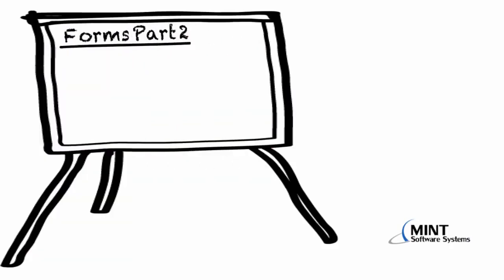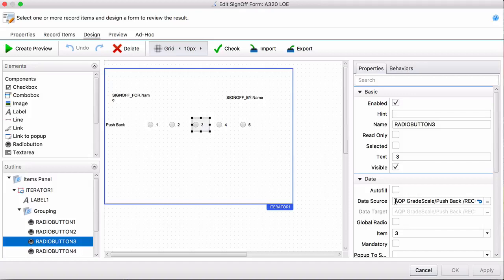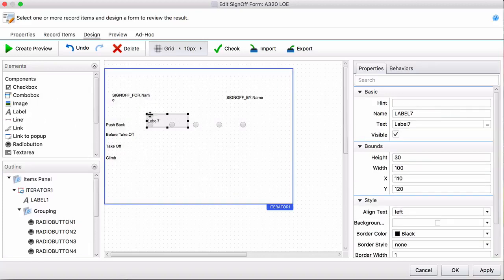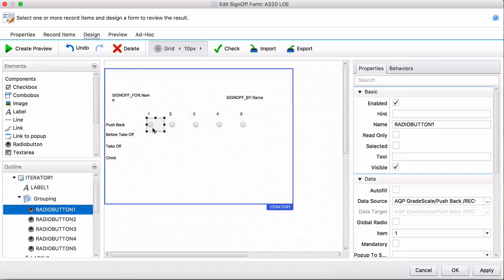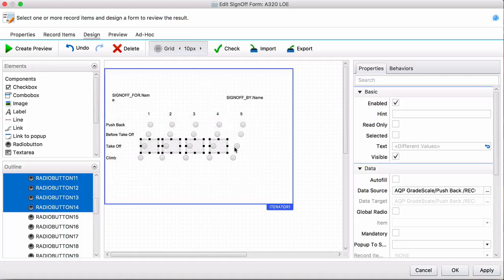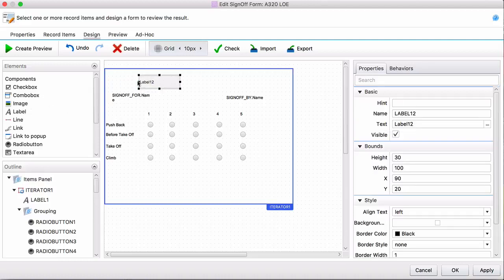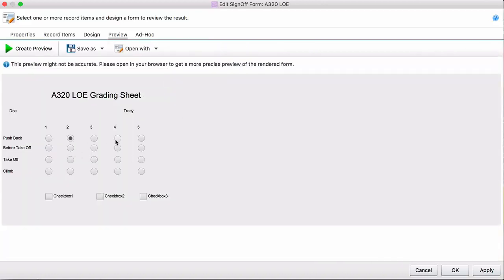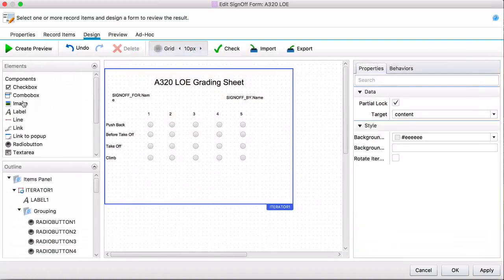Forms in MINT - Part 2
In this tutorial, you will learn how to design a form using the FormBuilder.